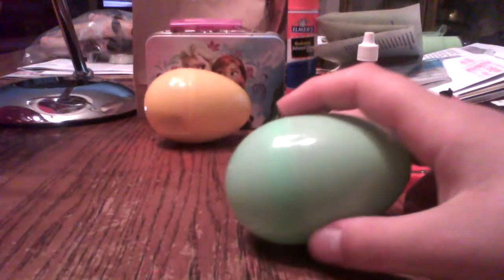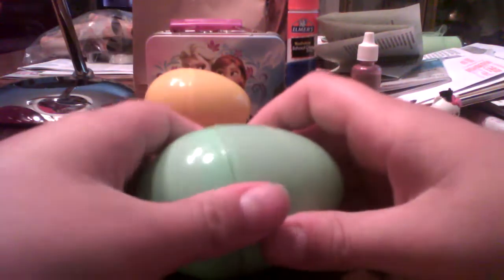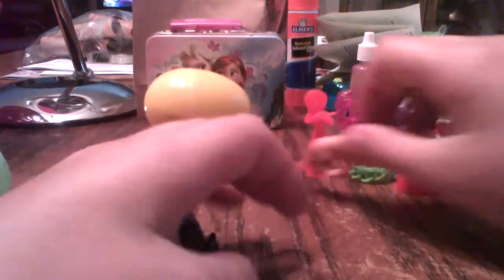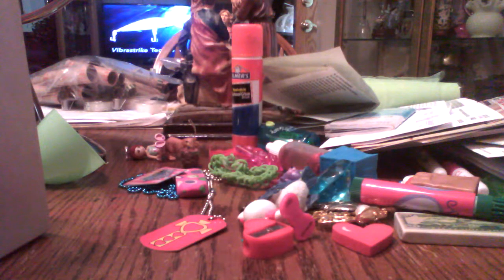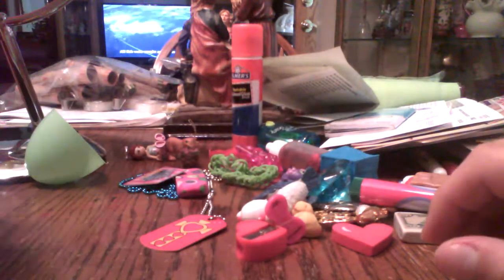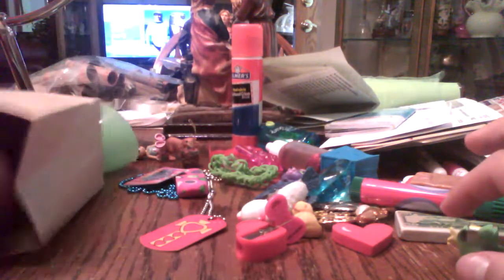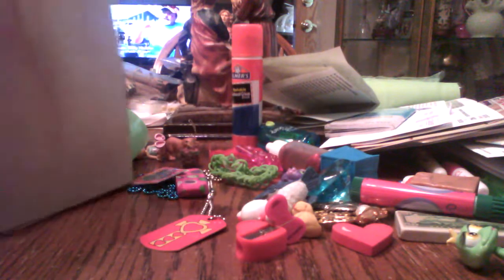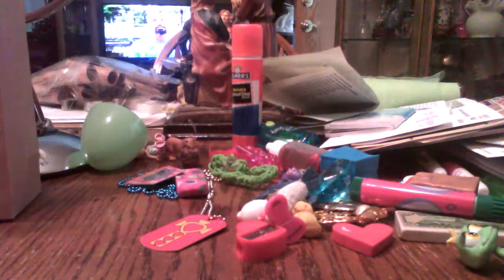Blind basket part 2